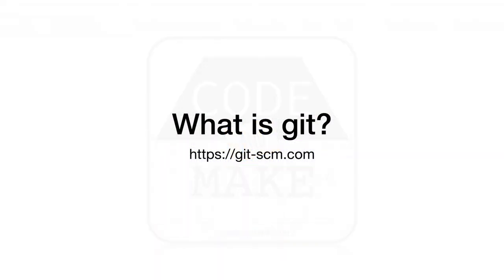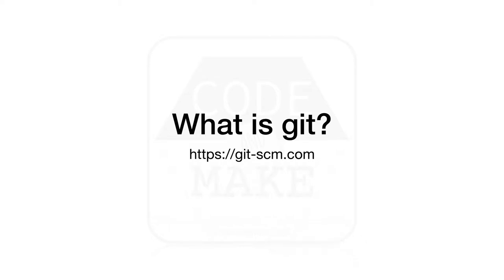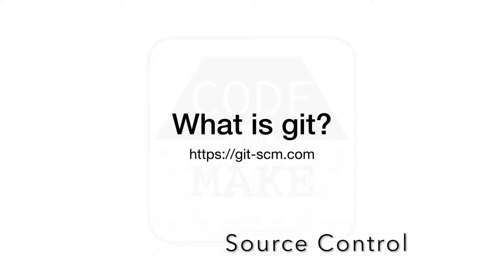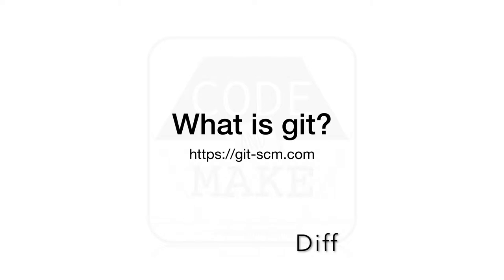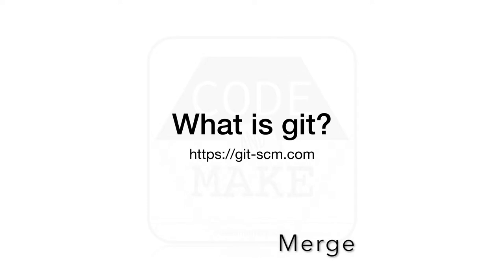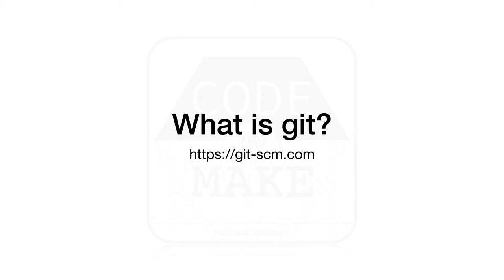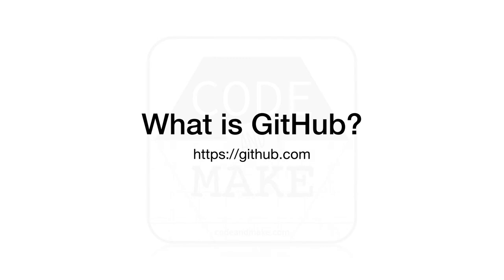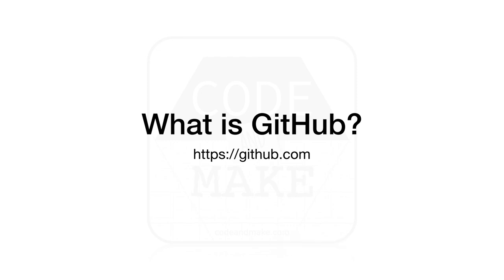What is git?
In this video you will learn what git and GitHub are. You will also learn some of the associated terminology.